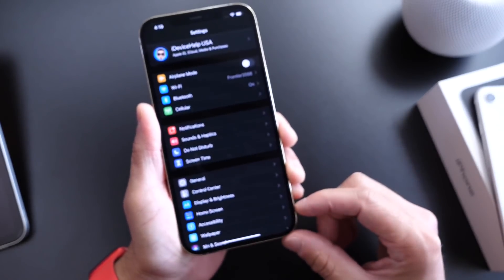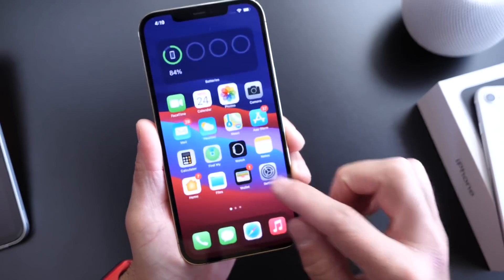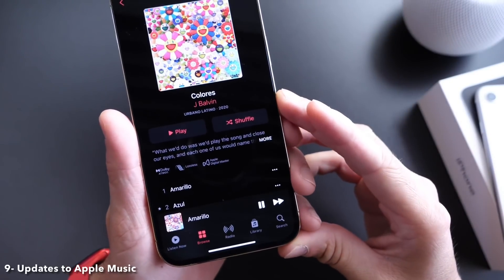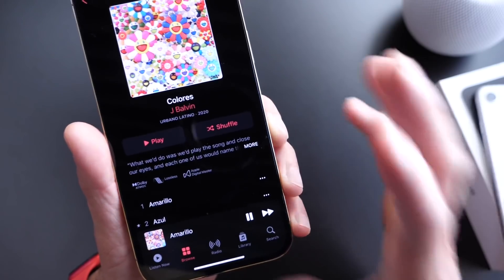iOS 14.6 Released | EVERYTHING NEW!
Apple today released iOS 14.6 - iPadOS 14.6 - watchOS 7.5 - tvOS 14.6 & MacOS 11.4 to everyone in this video go over everything that’s new on iOS 14.6 on iPhone12

Filming equipment and Apple products I use for my Videos

Timestamps
0:00 iOS 14.6 intro
0:50 iOS 14.6 Build Number
1:30 iOS 14.6 New firmware update
2:00 iOS 14.6 tracking bug fix
2:22 WatchOS 7.5 Two New Watch Faces
3:00 AppStore privacy Update
3:12 Apple TV+ update
3:35 New podcast subscriptions and podcast channel
3:48 Face ID request attention relocated
4:13 Apple Music update spatial audio lossless audio Dolby Atmos
5:23 Apple Card family sharing
5:54 New unreleased Beats studio buds
6:25 exposure notification positive testing plus vaccine
7:05 New Shazam App clips integration
7:30 New HomePod Update
7:49 transfer to HomePod improvements
8:12 iOS 14.6 Final thoughts
8:47 End

Tags